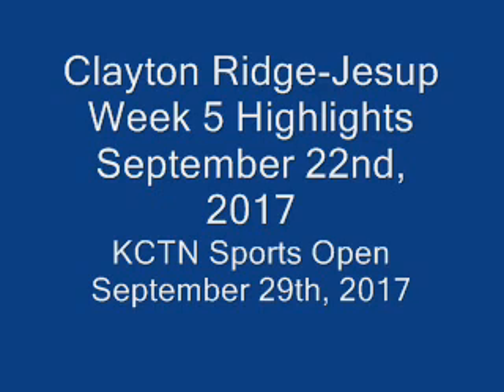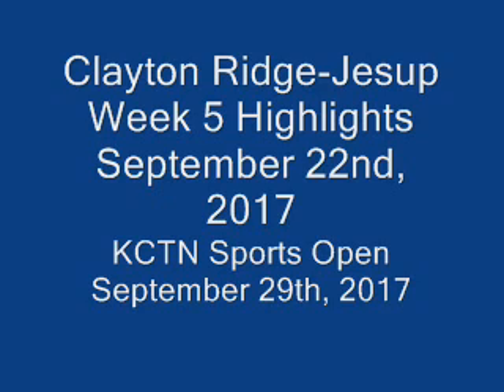CR JESUP FB 09 22 17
KCTN Sports Open for September 29th, 2017